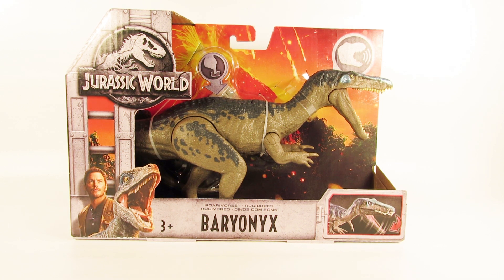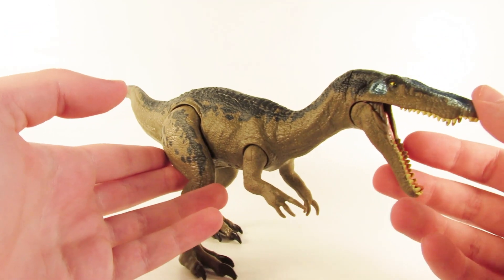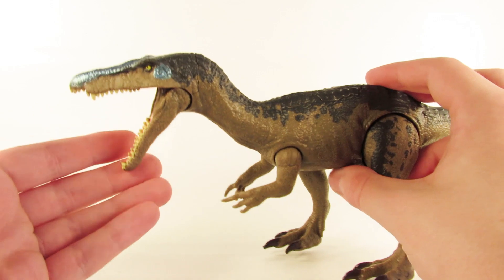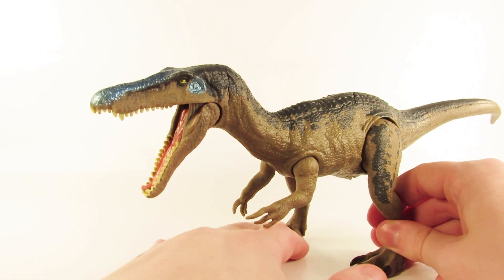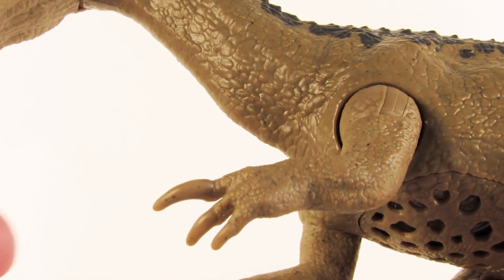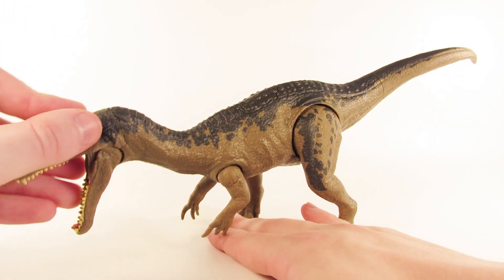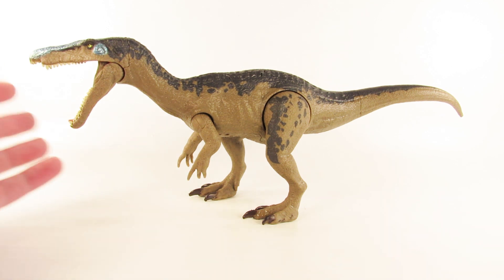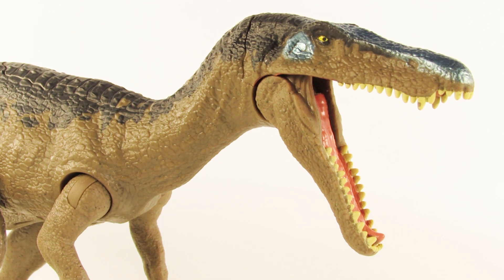Jurassic World Mattel Roarivores Baryonyx || NEW Dinosaur Toy Unboxing & Review!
Today we're continuing our look at some of the Jurassic World Fallen Kingdom Mattel toys with a review of the BRAND NEW Roarivores Baryonyx! This great toy has awesome details and a fun action feature for play. Let's take a closer look.